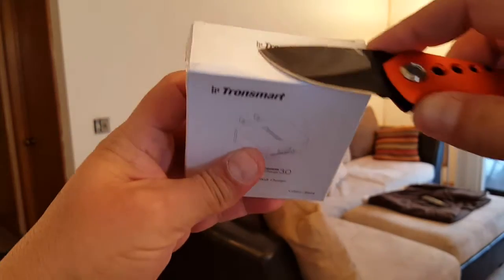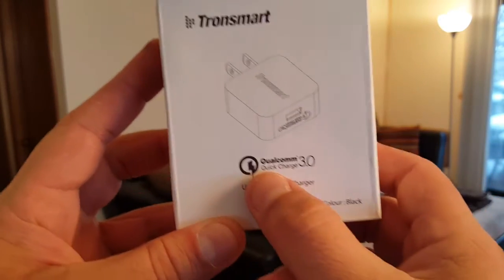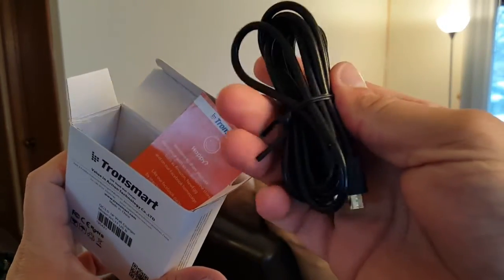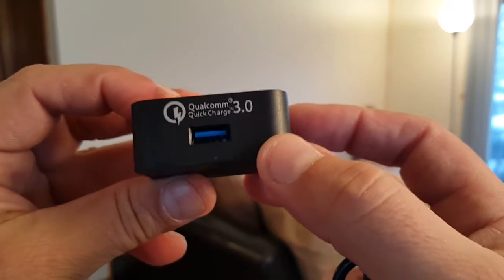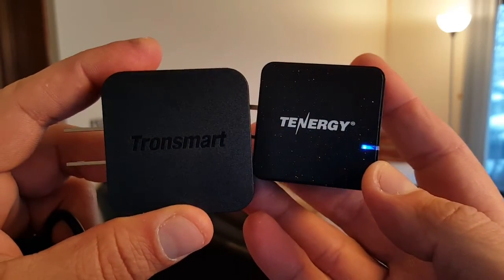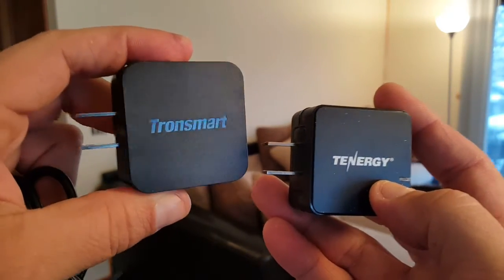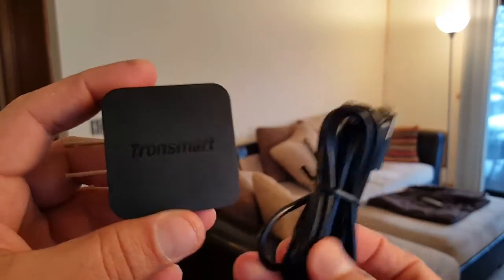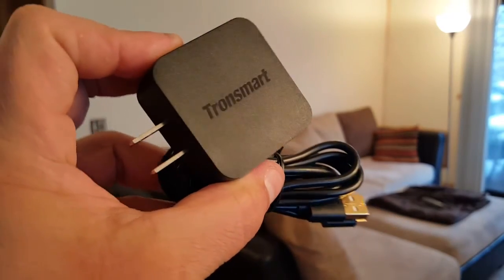New Qualcomm Quick Charge 3.0 - The future of Chargers 38% Faster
The First Qualcomm Certified Quick Charge 3.0 USB Wall Charger!Charges compatible devices up to 80% in 35 minutes.
For Nexus 6p/Nexus 5x users,you may not get 3A fast charging Because the correct 56k ohm USB-C to USB-A cable just can output 2.4A.
Backwards compatible with all versions of Qualcomm Quick Charge technology (1.0, 2.0 & 3.0)
compact size and international voltage compatibility (AC 100-240 V) make it the ideal travel companion.
6FT/1.8m High quality durable Micro USB Cable Included! 20AWG special for quick charger!